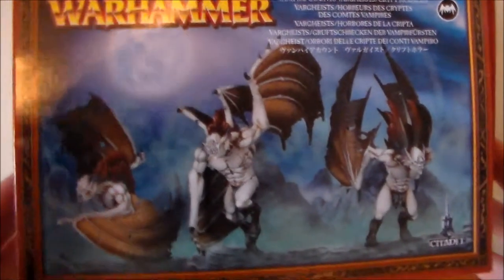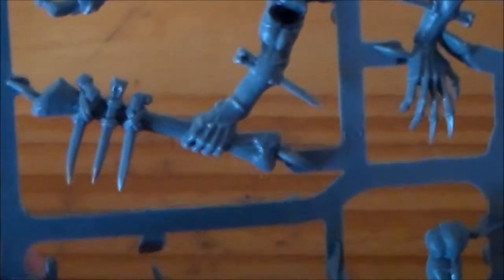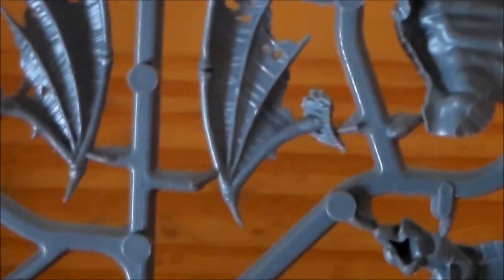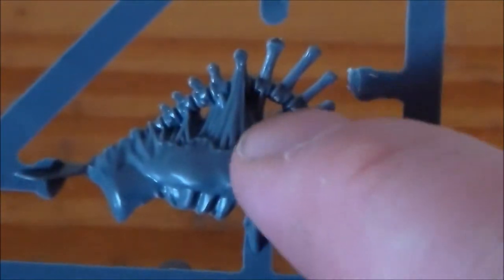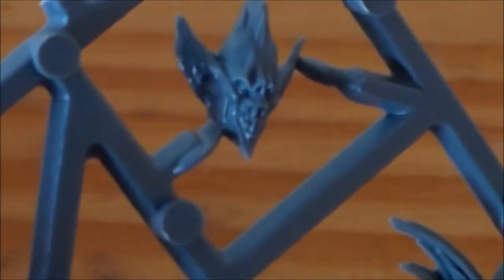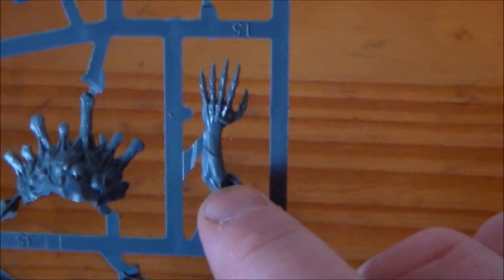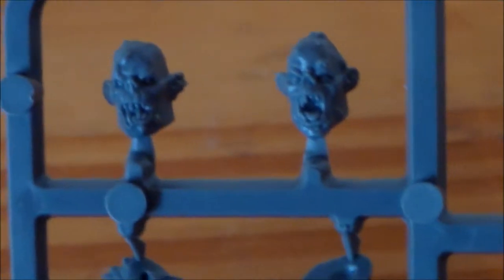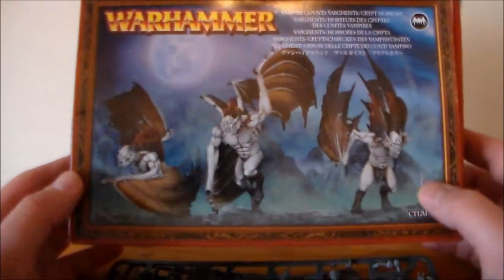Unboxing Vampire Counts Crypt Horrors/Vargheists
A great kit for the Vampire Counts army